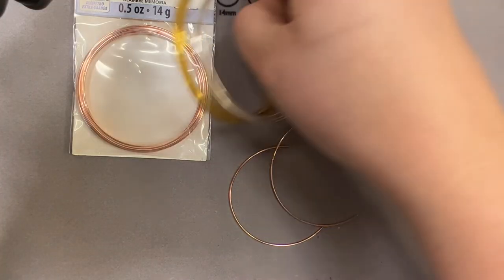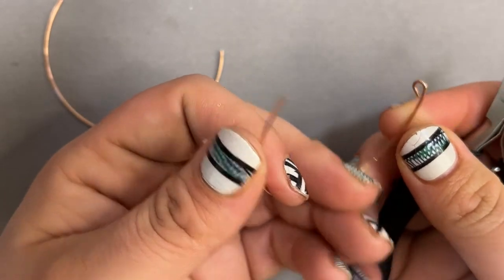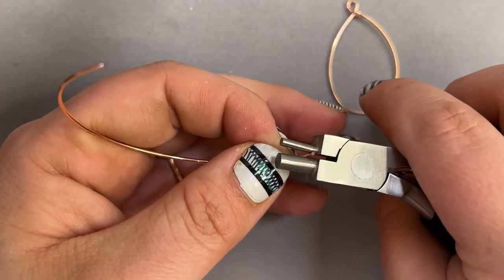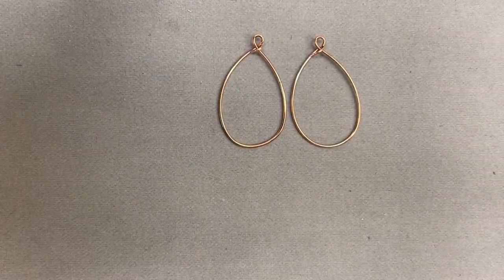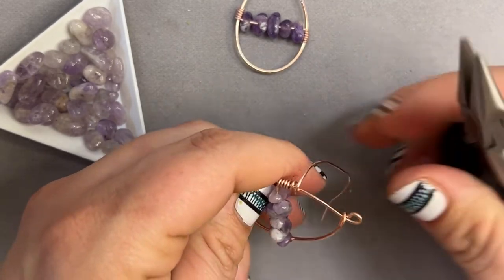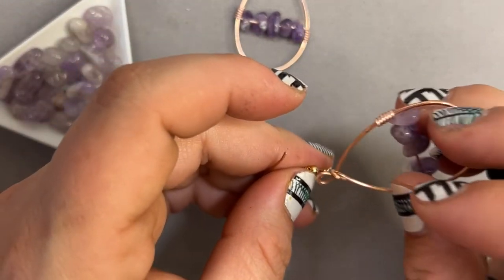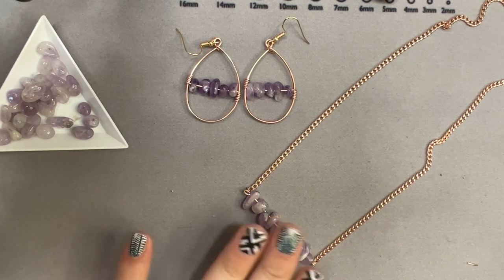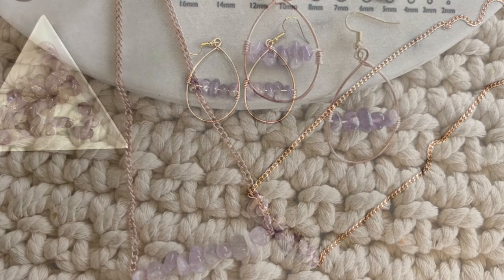Make this Memory Wire Teardrop Earrings with Craft Warehouse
These simple earrings will quickly become your favorite! Learn how simple it is to make a teardrop shape with memory wire and a splash of color with chip gemstones.

★ About Us! ★